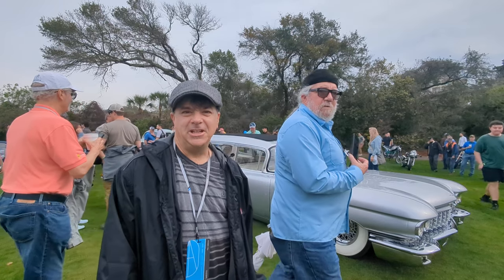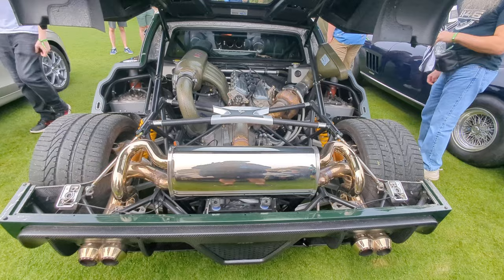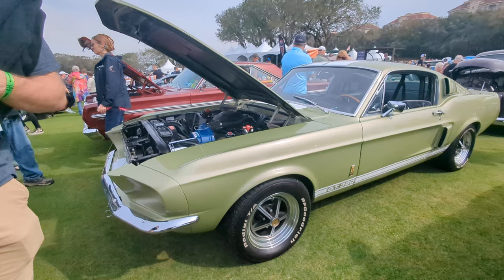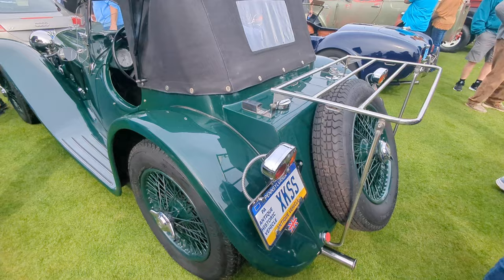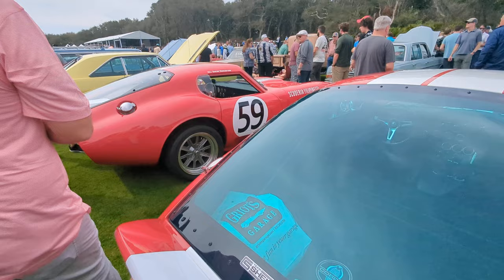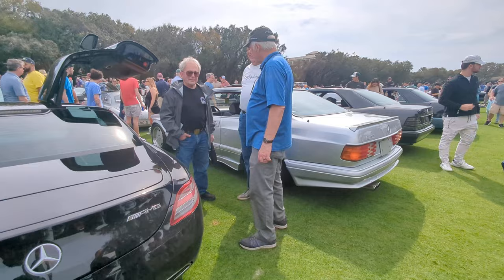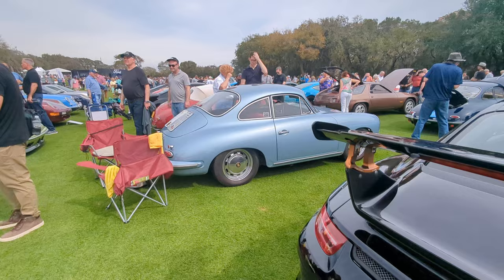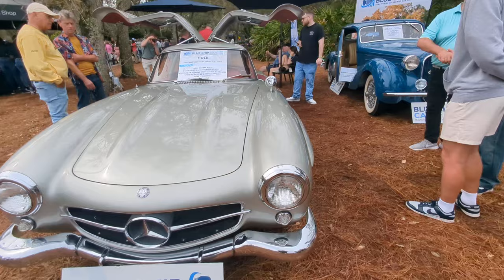The Amelia 2024 Cars & Coffee by Drivin' Ivan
Drivin' Ivan shows you every car at the 2024. Amelia Island Concourse.

DrivinIvanKatz - Instagram
TheRealDrivinIvan - TikTok

Drivin' Ivan checks out the new Chrysler Halcyon at The Amelia!

Drivin' Ivan shows you every car in high definition wide screen 4k video at "The Amelia" Island Concours 2022.